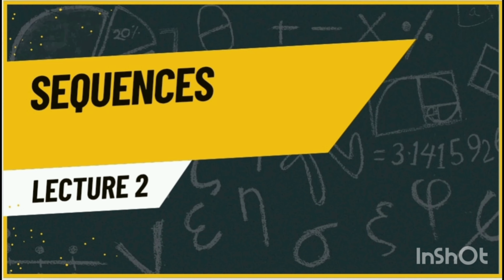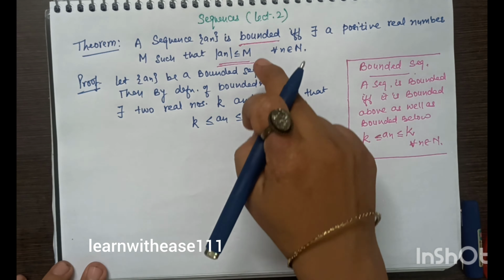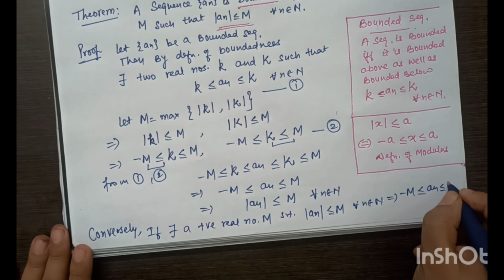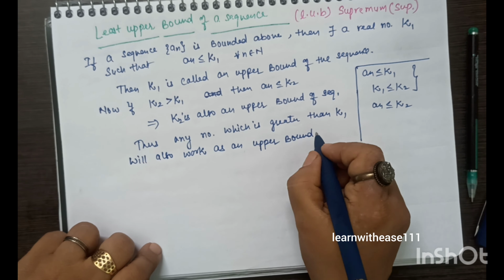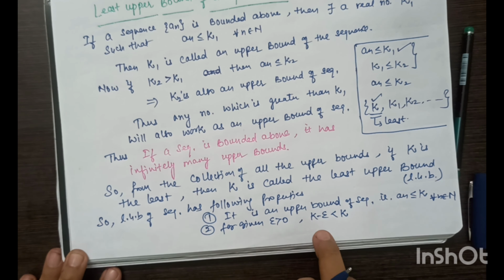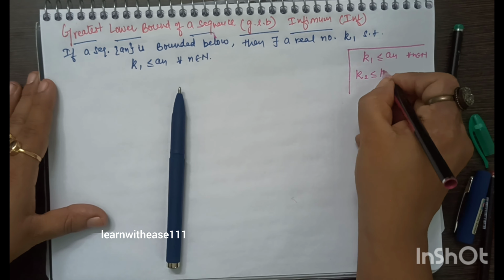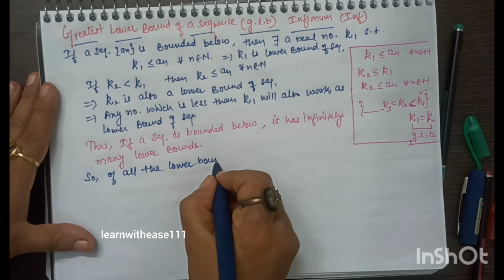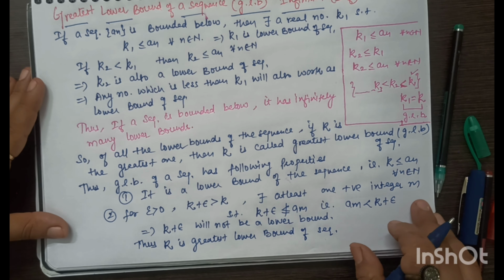Sequence lecture 2